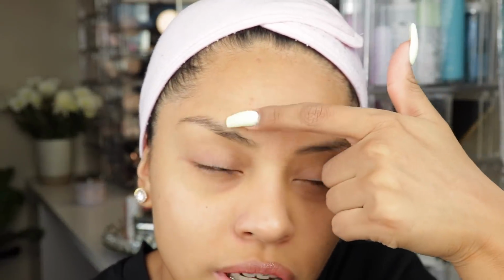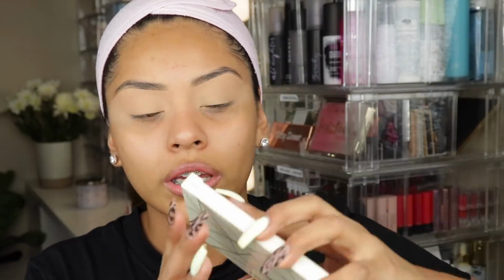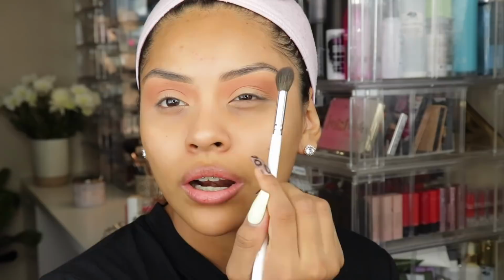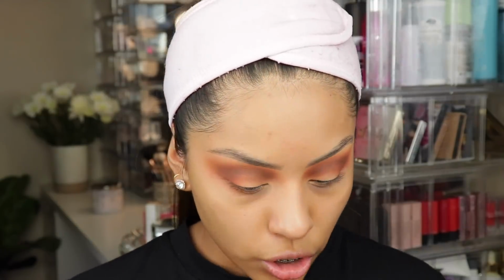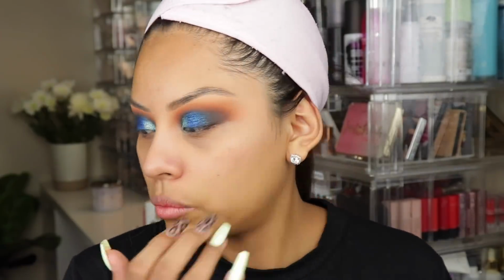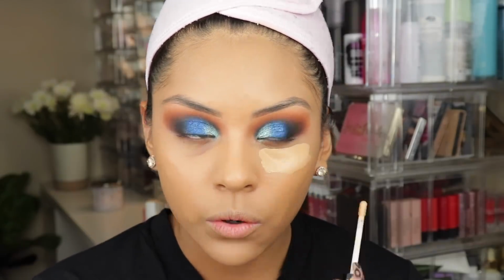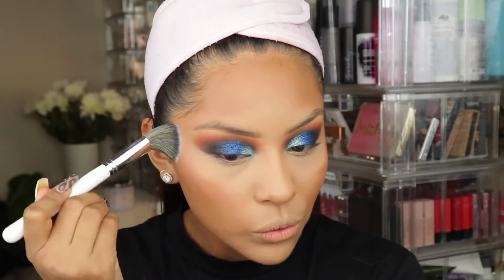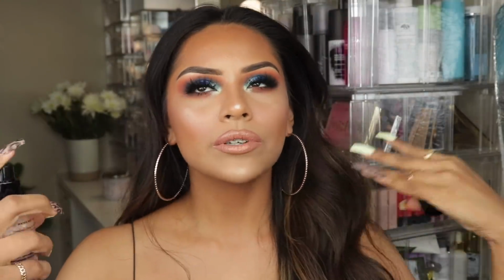Full Face Of First Impression | Sarahy Delarosa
Full Face Of First Impression
Hey my ROSAS 🌹 welcome back! In today's video I'll be doing a full face of first impressions. I'm going to be testing new makeup and giving you a first impression review of these new make up products all doing a makeup look.
And I’m so sorry I’ve been slacking on my content just a lot is happening in my personal life but I promise I’m going to continue to do better and better! But anyways I’m pretty sure you guys are here to hear about how my makeup wore through out the day and let me just tell you everything was on point except one little thing that was my nose area for some reason the sides of my nose were really cakey like I mean cakey AF! Idk if it’s the primer or foundation but I’m think it might be the mixture of both the huda beauty primer and the too faced foundation. But on a good note I loved everything especially my eyes and how the eyeshadow wore I got a lot of compliments that day! Gurl don’t get me started on the beauty bakerie setting powder... I think it might be my favorite powder at the moment! It’s so good especially because it makes me look airbrushed and I don’t have to touch up! But all in all everything was perfect except my nose area 😫 but let me know if that’s happened to you guys?!

LIKE👍/SUB SCRIBE❗️AND PRESS THE NOTIFICATION BUTTON ⬅️⬅️⬅️

W A T C H    MY   L A T E S T   U P L O A D S

DRUGSTORE MAKEUP 1 million views ahhh 😱

BRUSHES USED

 My Favorite Skincare Product!

BLUSH LASHES
Get my very own "Delarosa" lashes use "sarahy" for $$ off from blush-inc.com

ARTIST COUTURE
Use "Sarahy" for $$ off from artistcouture.com

BELLAMI
"iheartu410" = $410 off 12 in 1 curling set
"iheartu160 = $160 off 6 in 1 curling set
"iheartugold = $160 off Nicole Gold curling set

LAVAA LASHES
Use "Sarahiiy" for $ off from LavaaLashes.com

LASHXOLASHES
Use "iheart_sarahy" for $ off from Lashxolashes.com